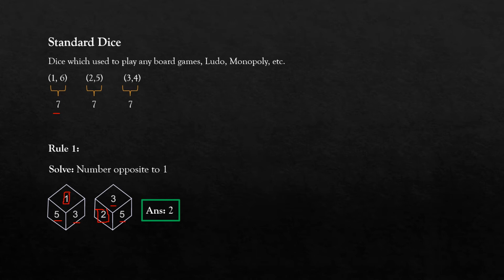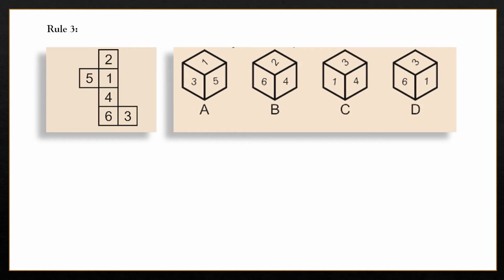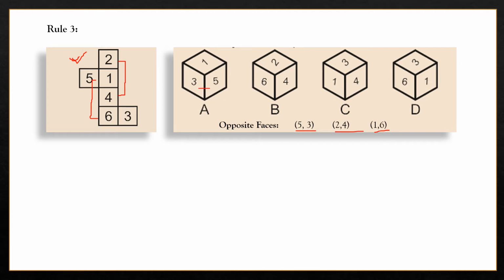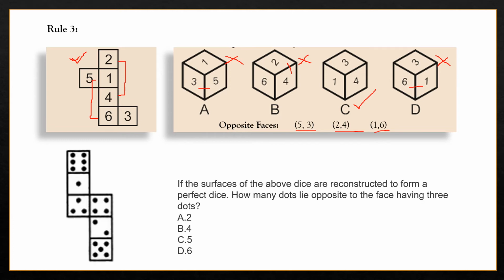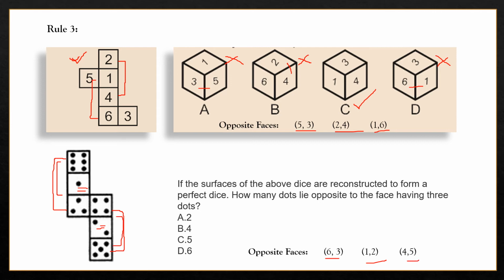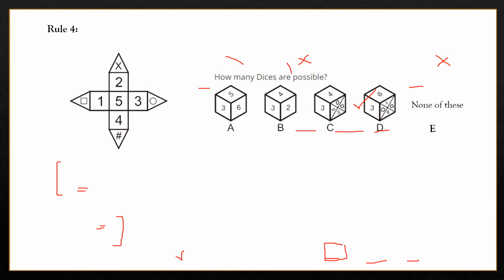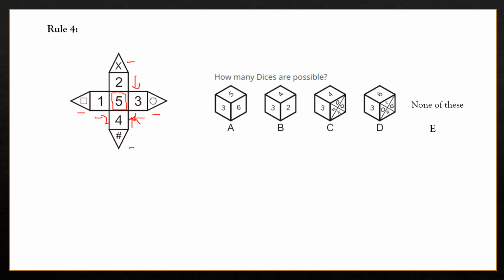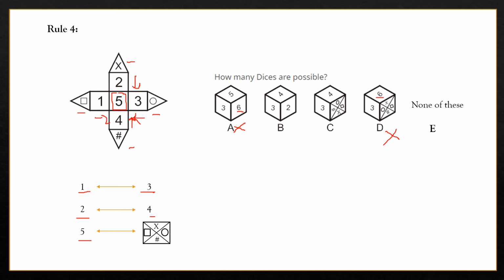Dice Tricks | Reasoning | Aptitude Simplified # Dice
In this video, we have covered all the types of dice questions along with the tricks to solve them. We intend to make the concept easy to understand in shortest amount of time.